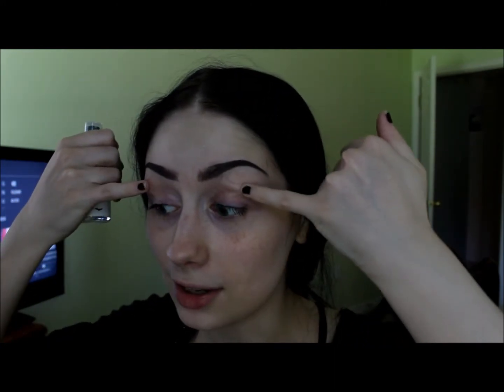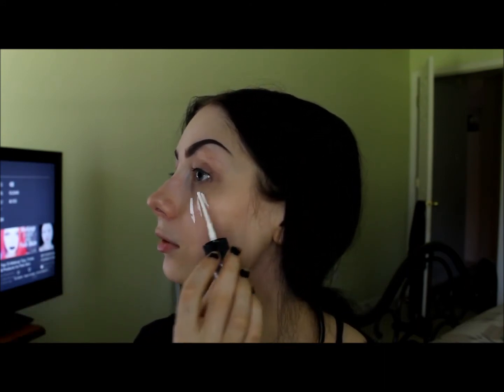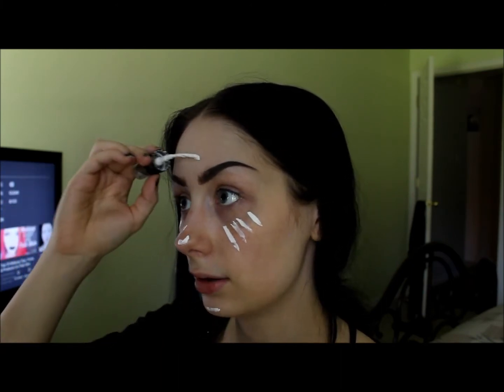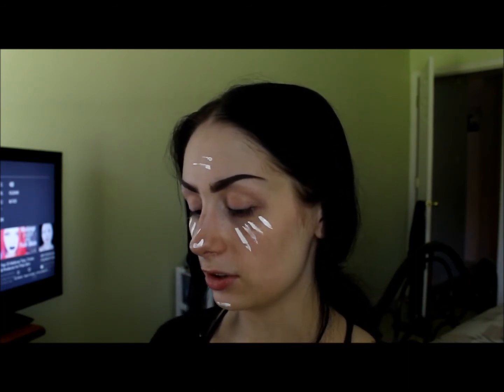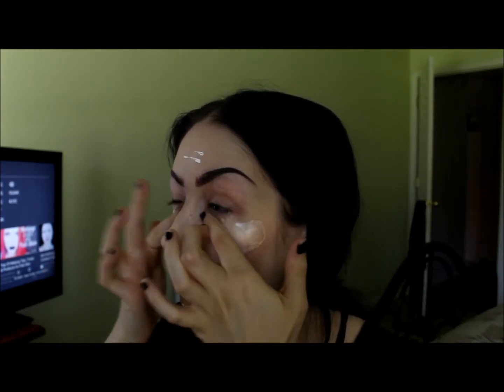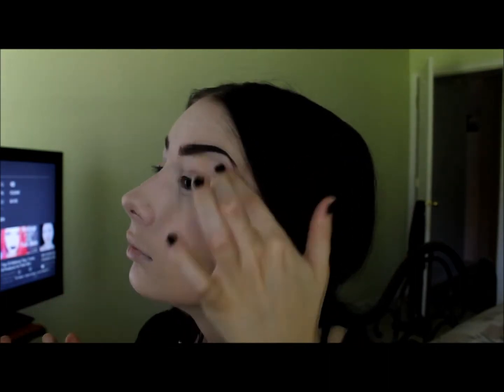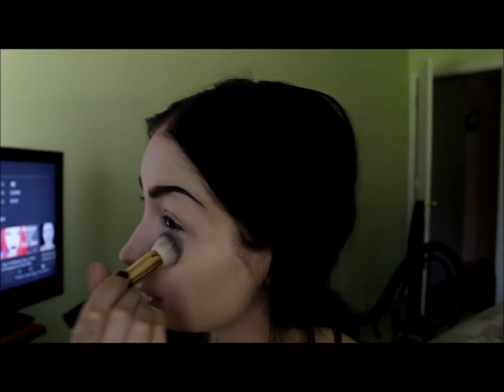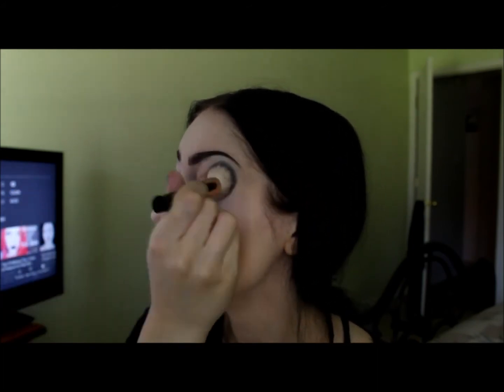AFFORDABLE PALE SKIN MAKEUP | DAILY ROUTINE AND APPLICATION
AFFORDABLE PALE SKIN | DAILY ROUTINE AND APPLICATION

Thank you for viewing my video here!
My products in this video include:
Setting powder: